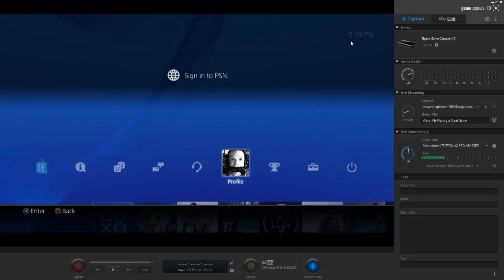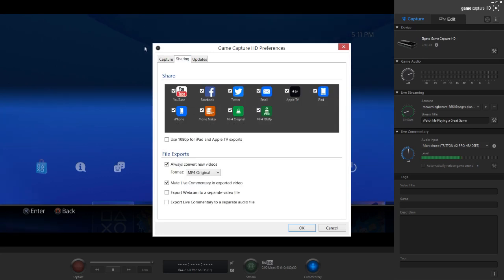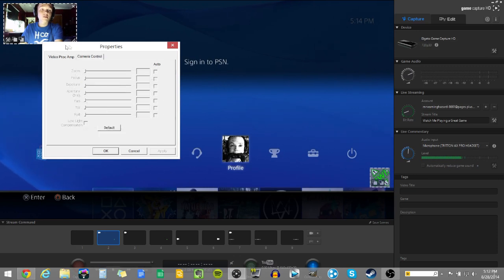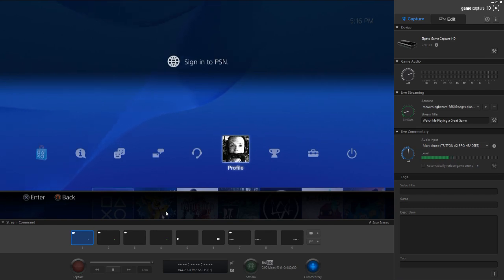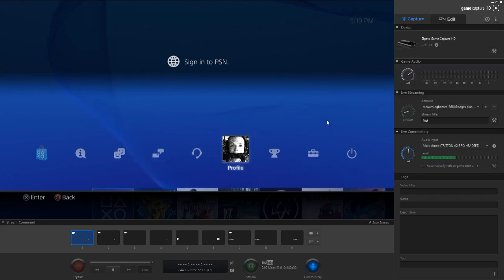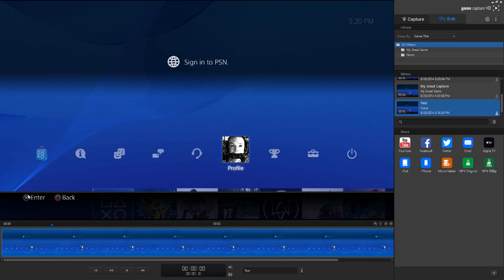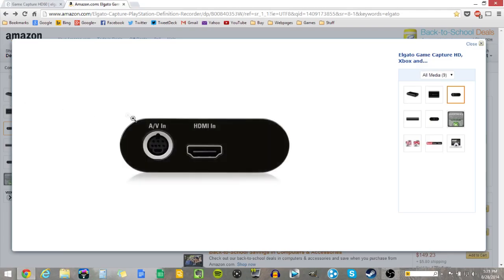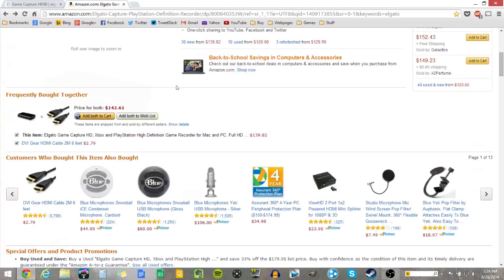Elgato Game Capture HD Software 2.0 | In Depth Look (HD)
Elgato Game Capture HD (Old)

Xbox: masonx54
PSN: masonx54
Steam: masonx54